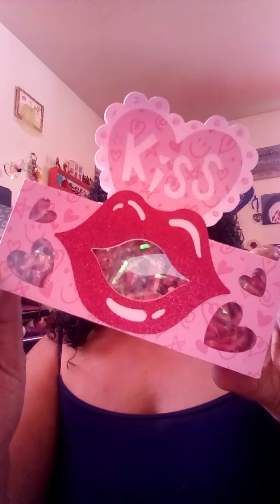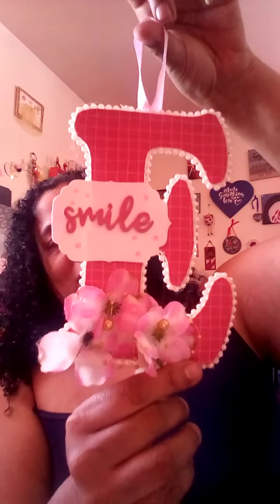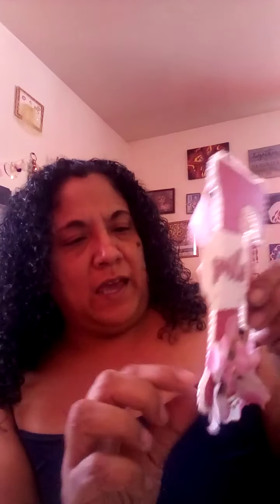Galentine mail from my lil sis...Dalia💕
Mandalee cards and more aka Dalia